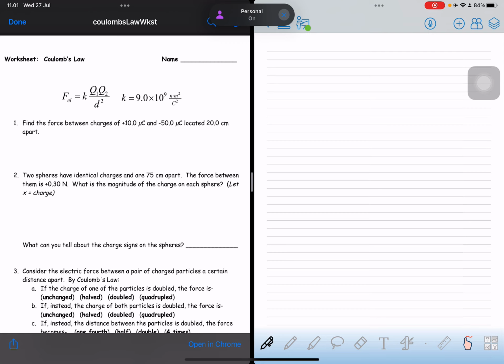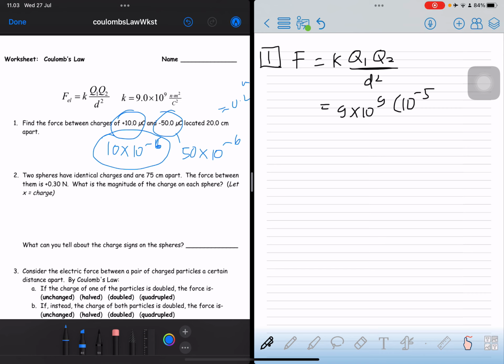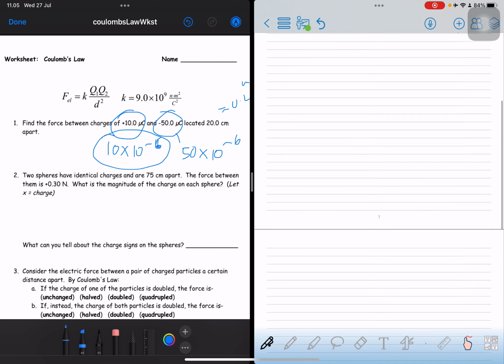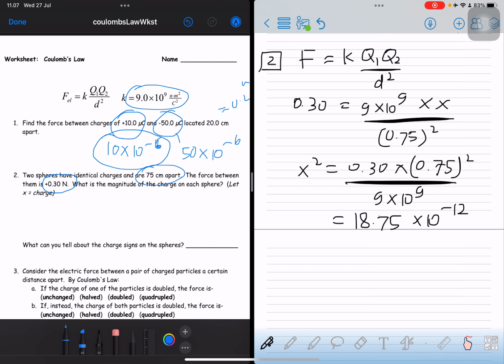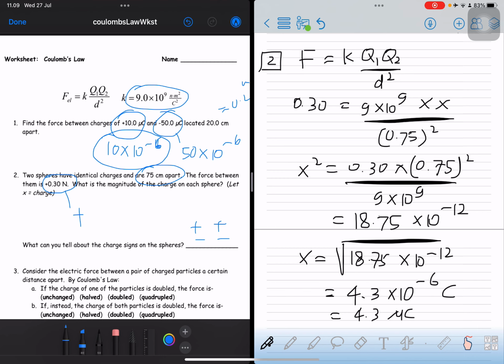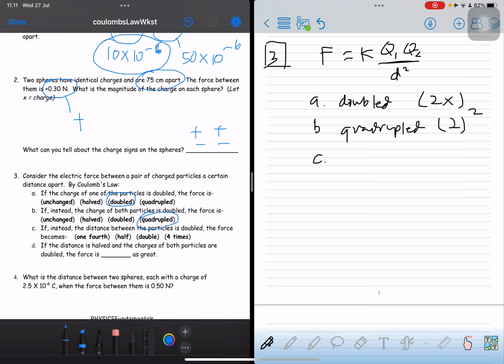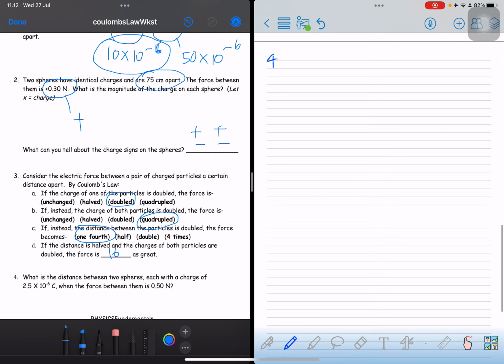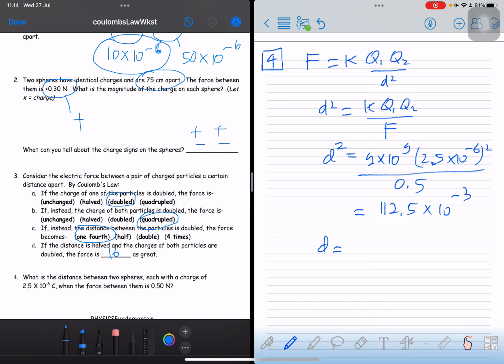Electrostatics Force || Coulomb's Law Question and Answer